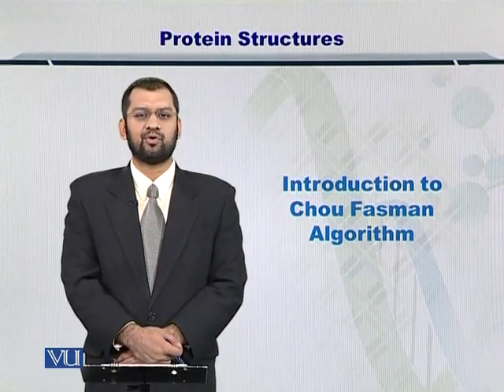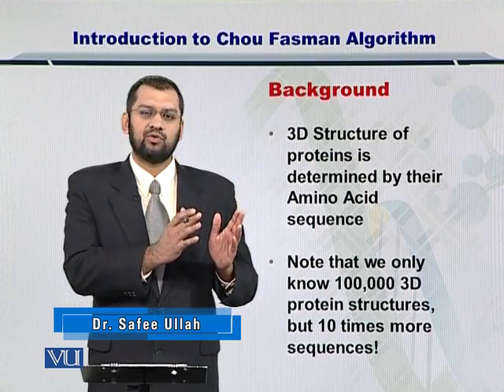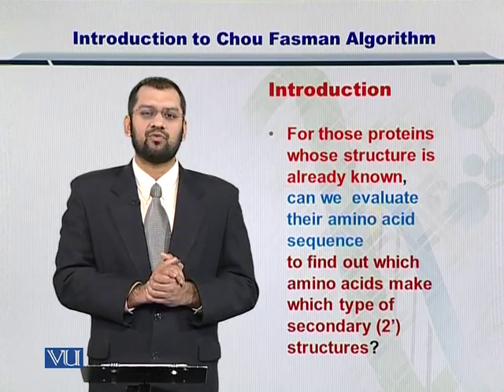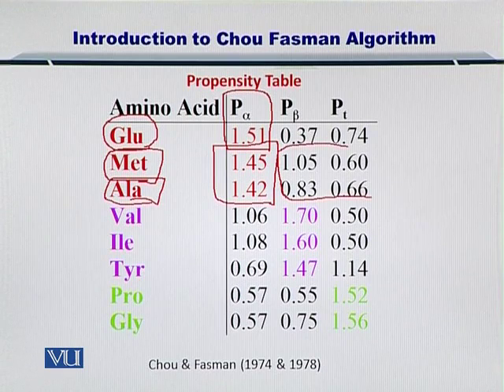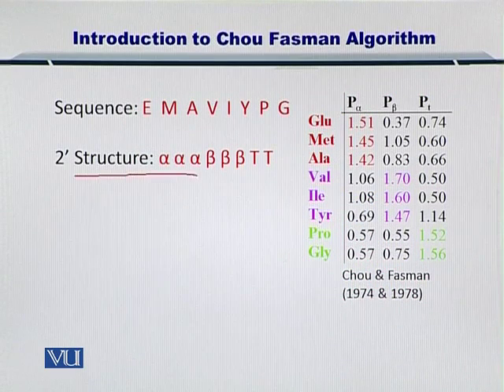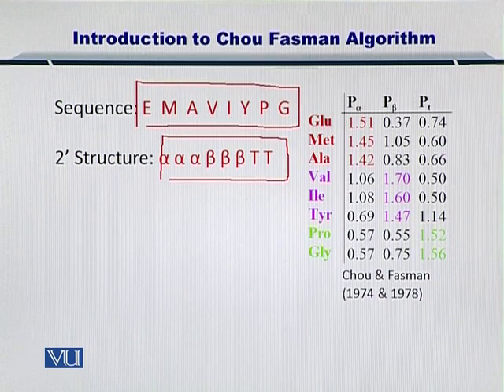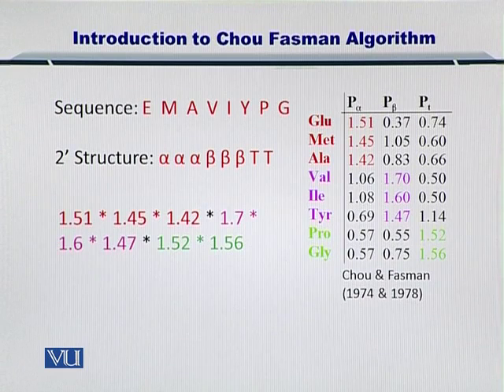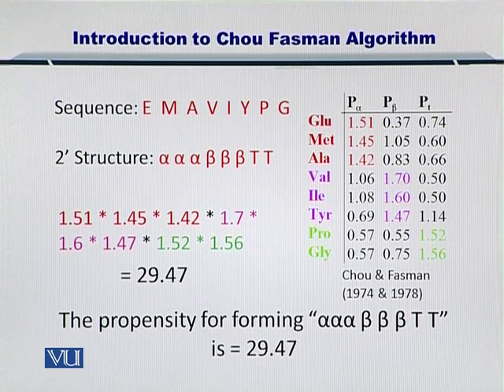Topic 206 (BIF401 - Bioinformatics I)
Course Code: BIF401
Course Name: Bioinformatics I
Instructor: Dr. Safee Ullah
Topic: Introduction to Chou Fasman Algorithm